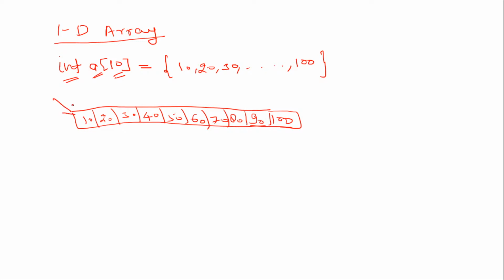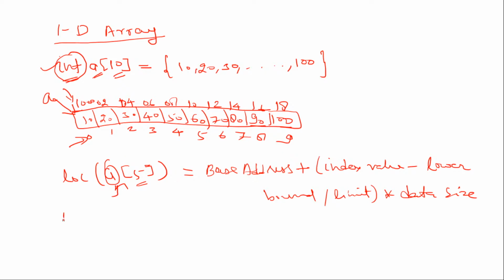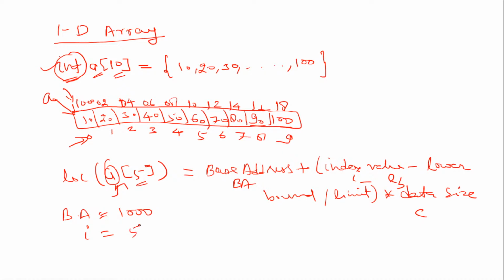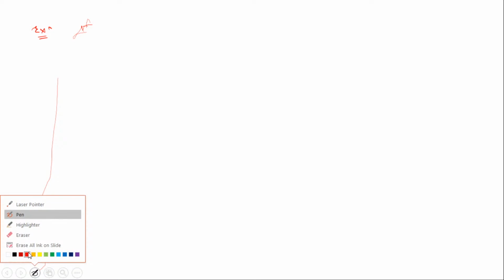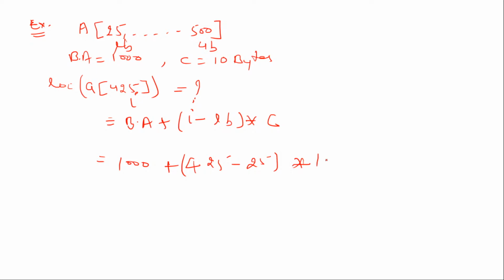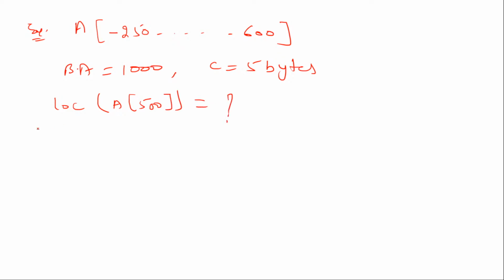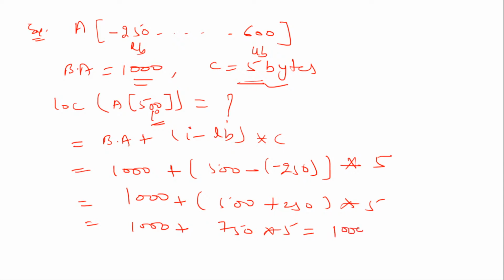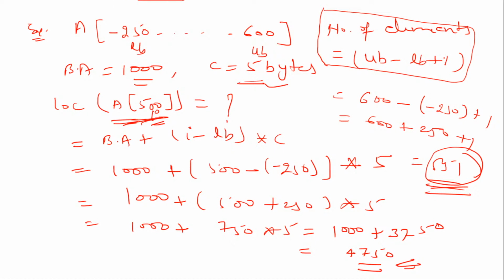Data Structure 1-D Array